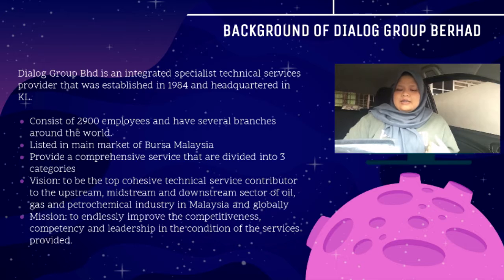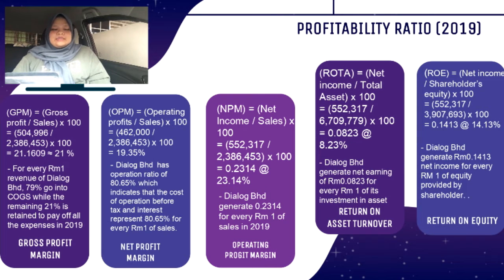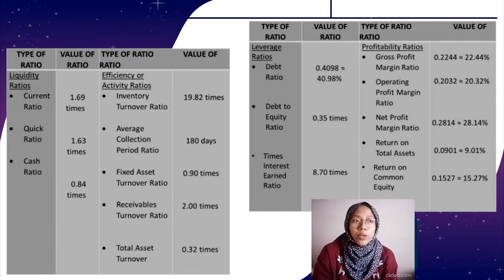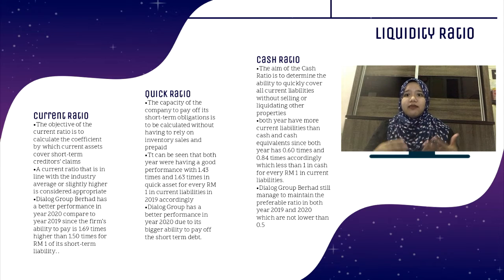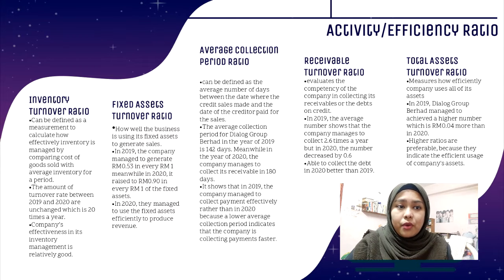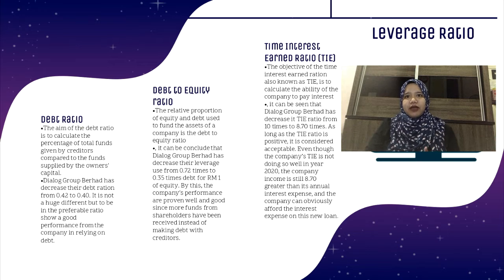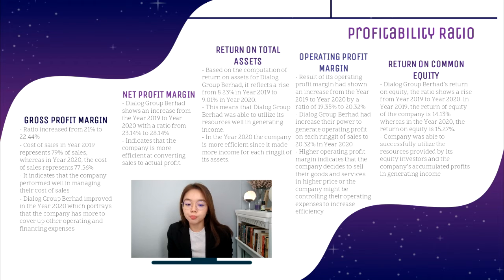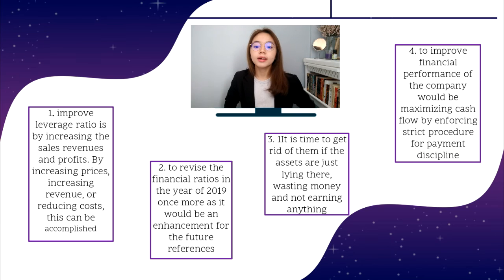GROUP 6 DIALOG GROUP BERHAD ADM 658